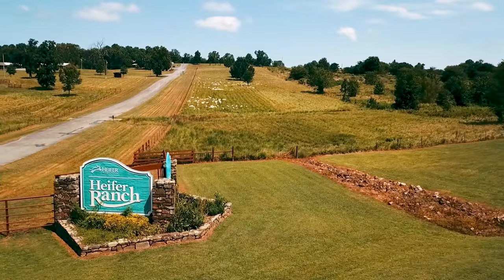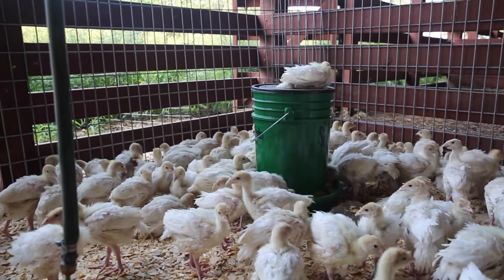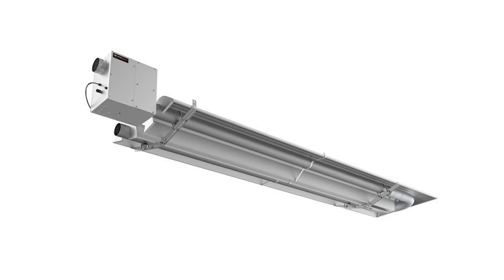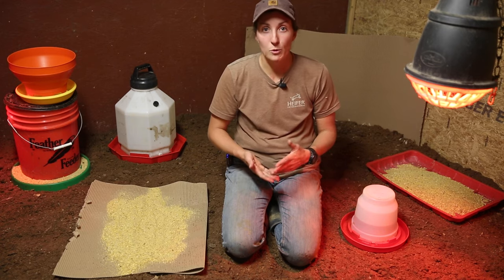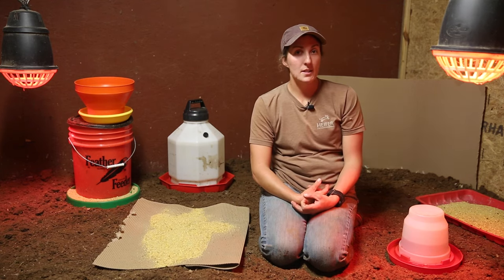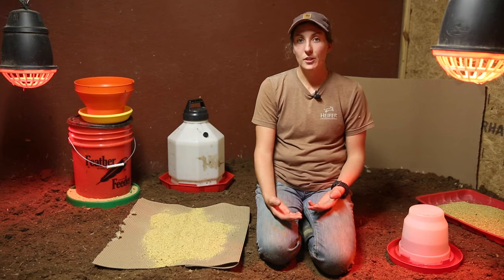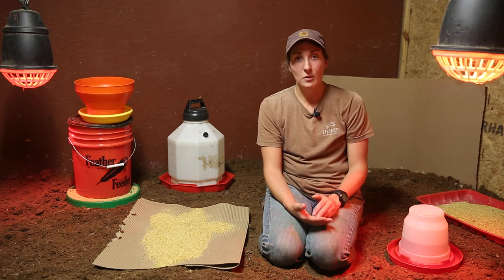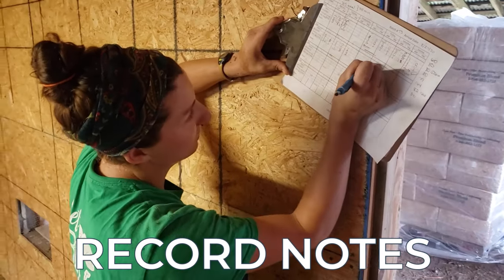Raising 1,500 Pastured Turkeys [BROODER TO PASTURE]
In this video, Heifer USA Livestock Specialist Christine Hernandez explains every step of raising broad breasted turkeys on pasture: from preparing our turkey brooder to poultry feed formulation and more! This video is the ultimate guide brooder making, turkey production, and pastured poultry farming.

🌽 Turkey Game Starter Feed
🍚 Turbo Feeder
💧 1 Gallon Waterer
💦5 Gallon Waterer
🌡 Indoor/Outdoor Thermometer
🔥 Heat Gun
⚖ Digital Scale
🍒 Cherry Stone Grit # 1
🍒 Cherry Stone Grit #2
🏮 Brooder Heat Lamp
💡 250w Red Heat Lamp Bulb

⏰ TIMECODES ⏰
0:00 - Overview
1:14 - How to build a turkey brooder
4:55 - Brooder Equipment
10:22 - Poultry Feed Formulation for Turkeys
14:49 - Brooder Ventilation
16:19 - Pete Moss for Deep Litter Method
17:46 - Corner Protection
18:44 - How to order Turkey Poults
20:08 - Caring for new poults
24:05 - Using Grit for Turkeys
25:38 - Daily Brooder Chores
29:40 - Expanding Brooder Space
33:40 - Weighing Turkey Poults